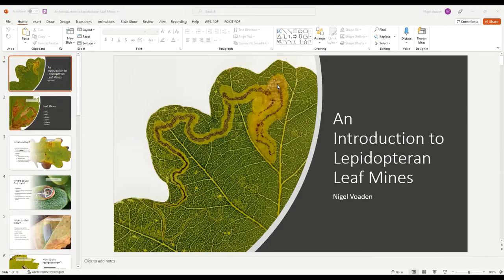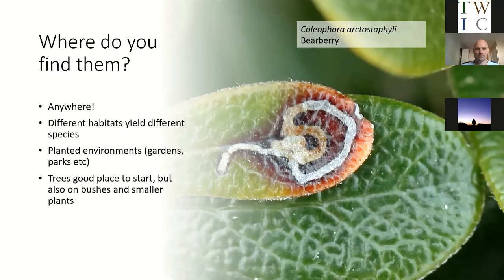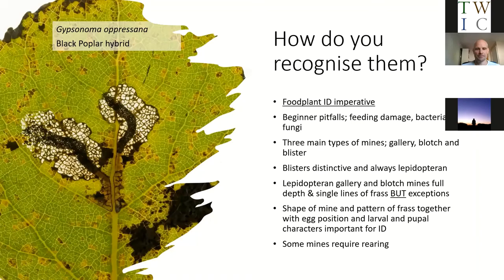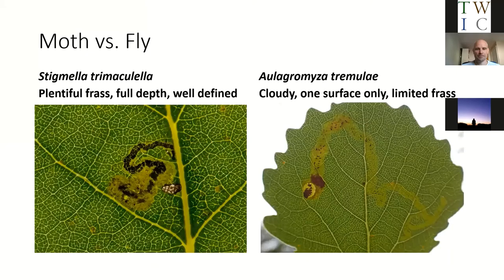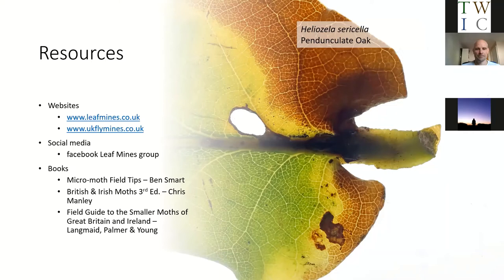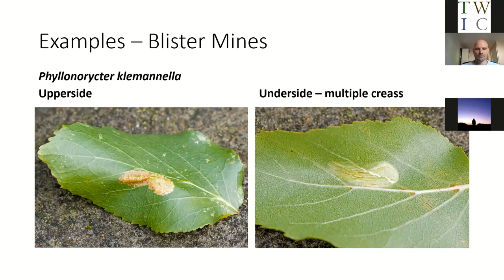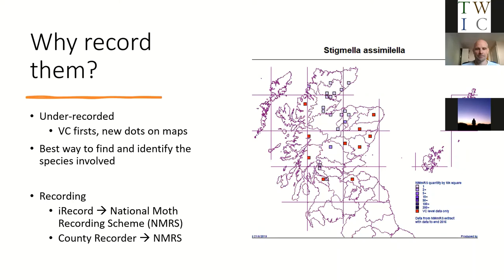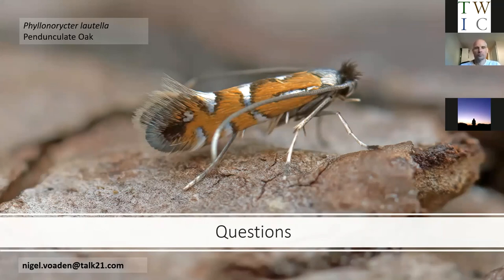An Introduction to Lepidoteran Leaf Mines – Nigel Voaden talk at TWIC Autumn Conference 2021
TWIC Autumn Conference 21/11/21 on Zoom. Nigel Voaden (Butterfly Conservation NMRS VC85 Moth Recorder) gives an in-depth overview of Lepidopteran Leaf Mines, detailing their key features and ecology.